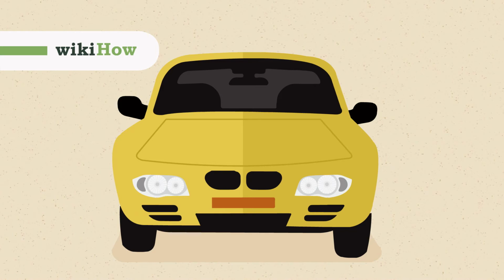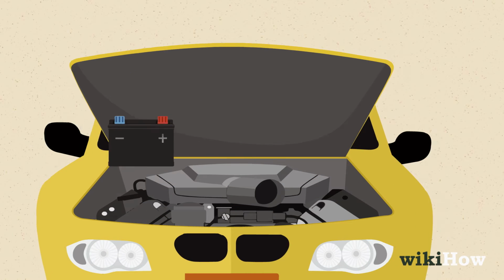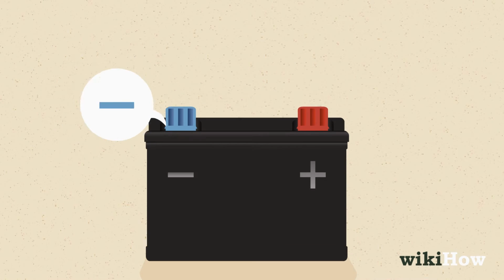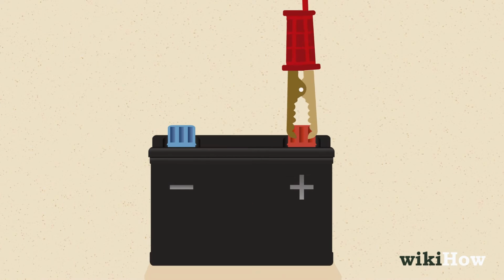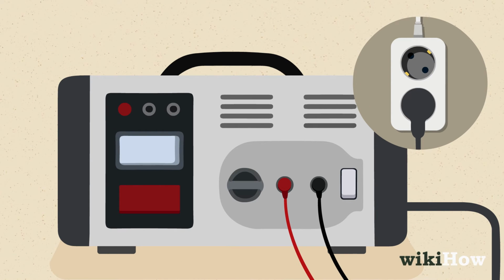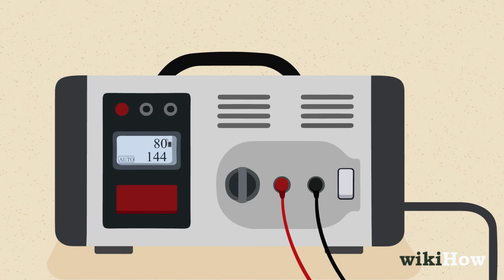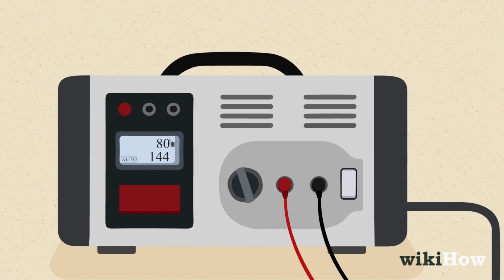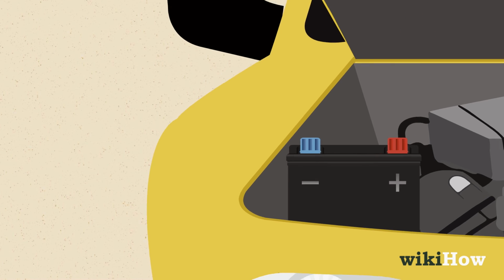How to Charge a Car Battery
Learn How to Charge a Car Battery with this guide from wikiHow